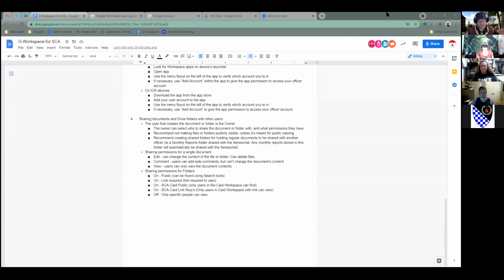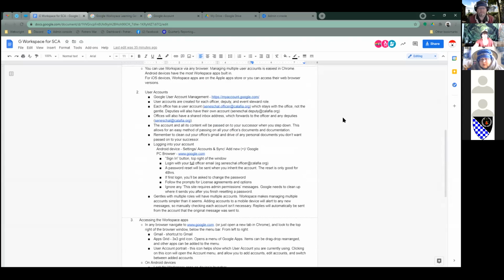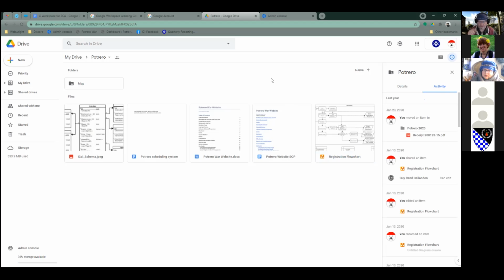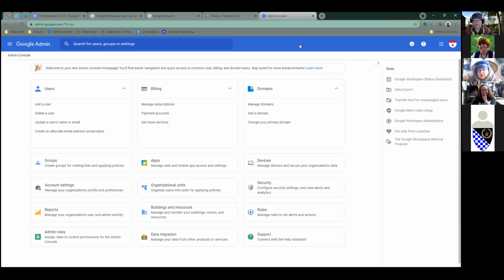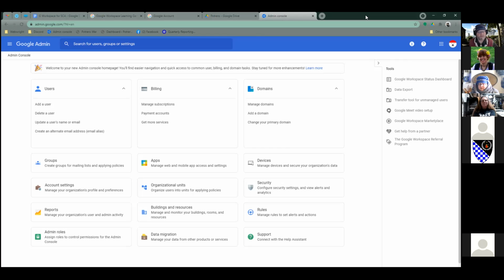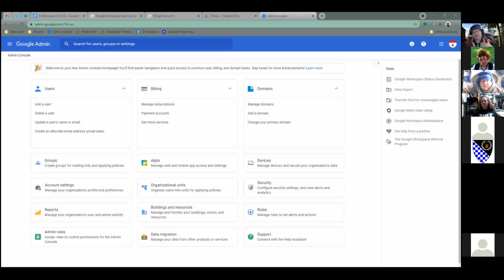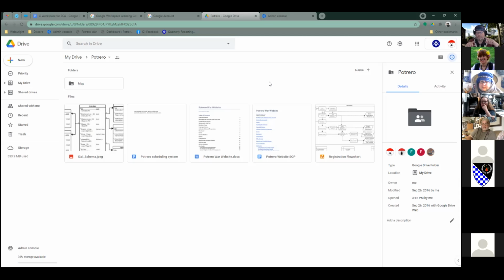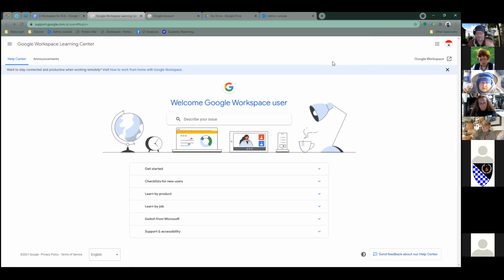Google Workspace by THL Curteis FitzOsbern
A recording of the Google Workspace by THL Curteis FitzOsbern class from the Technical Symposium for the Digital SCA held May 1 - 2, 2021.